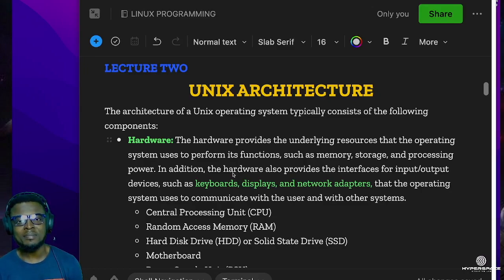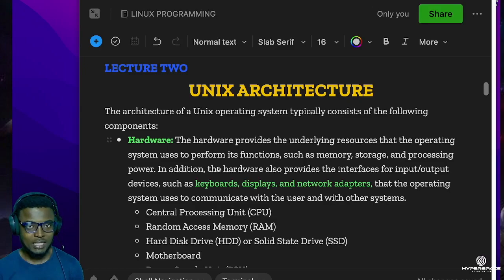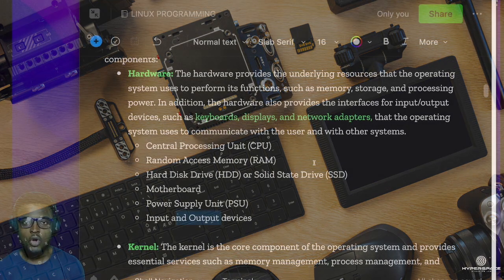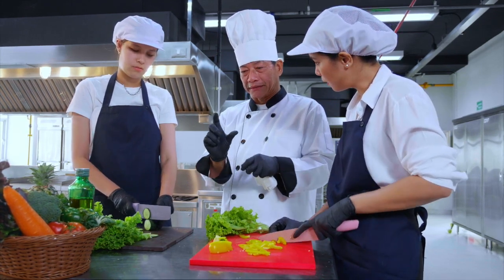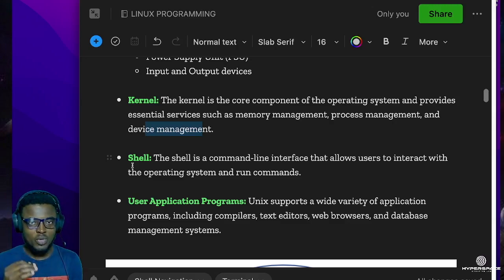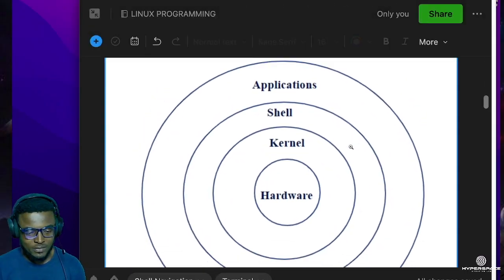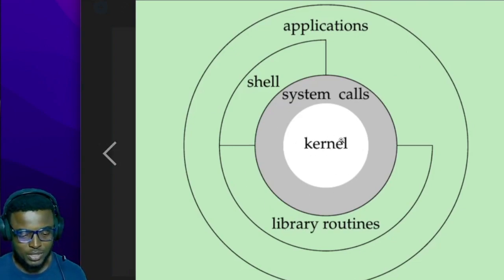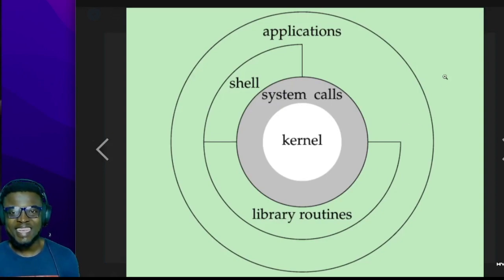WHAT IS THE UNIX ARCHITECTURE? - UNIX SHELL SCRIPTING: BEGINNER TO PRO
In this video, we delve into the architecture of Unix, the operating system that has had a huge impact on the world of computing. You'll learn about the key components of Unix architecture, including the kernel, file system, and shell, and how they interact to create a powerful and flexible computing environment.